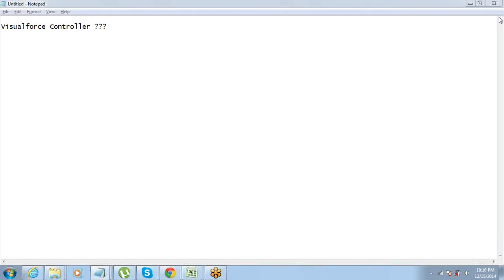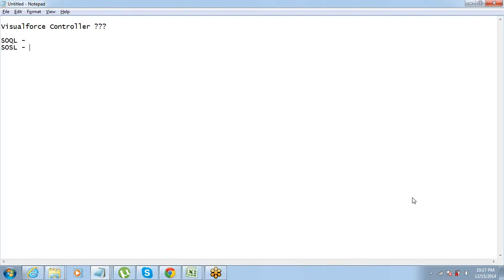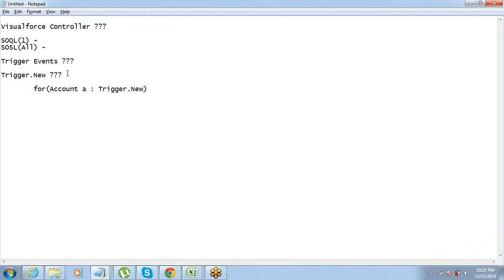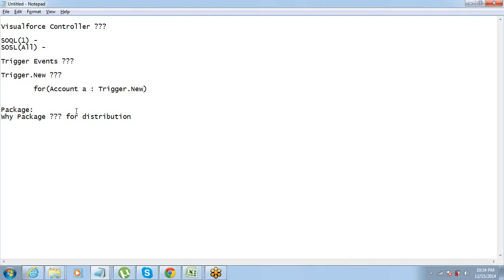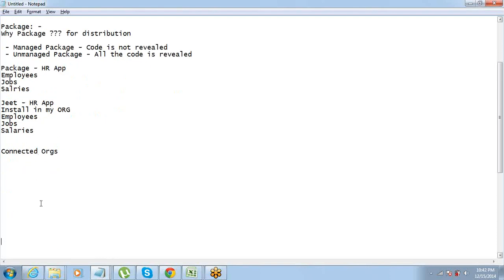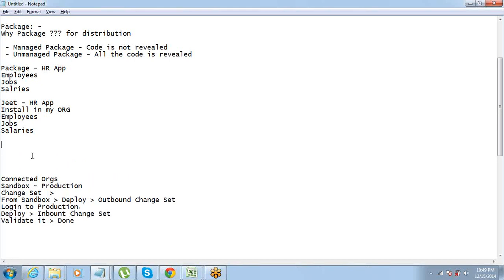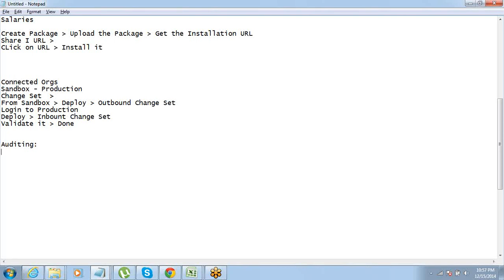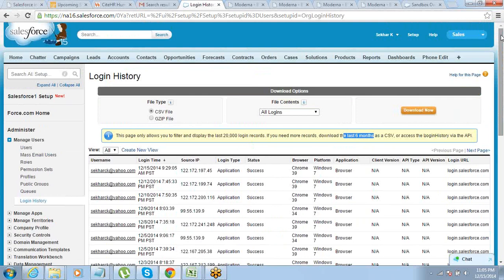Mock Session | Intelikore | Date(15 Dec 2014)